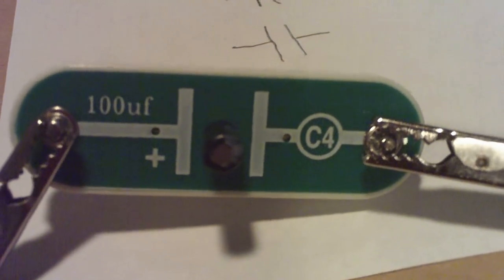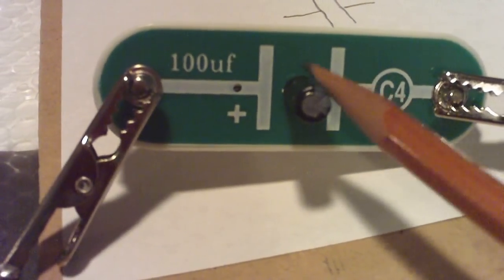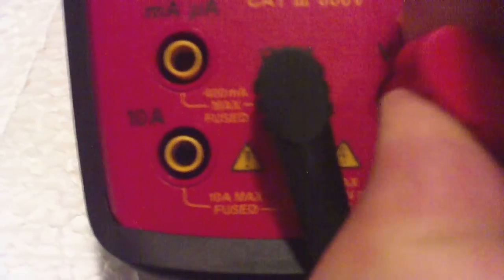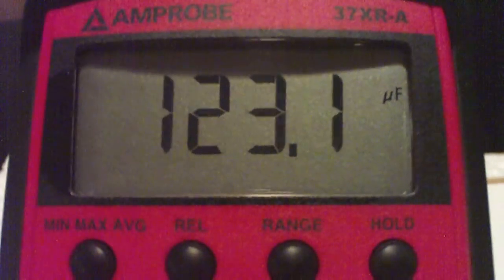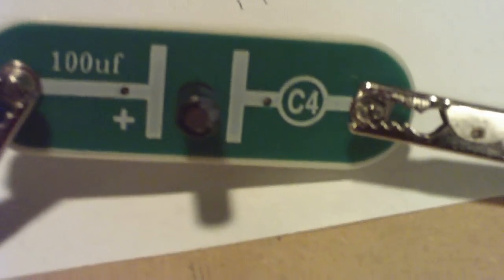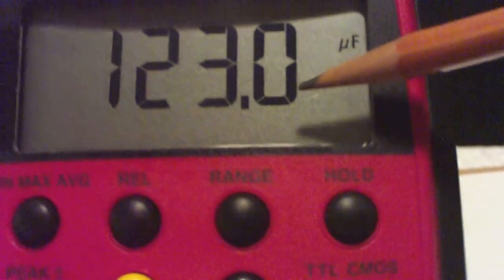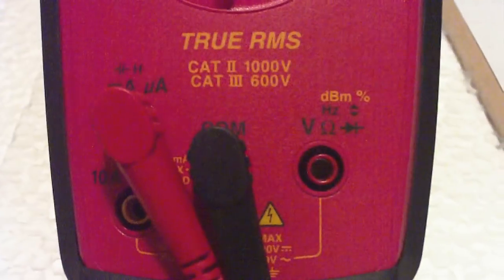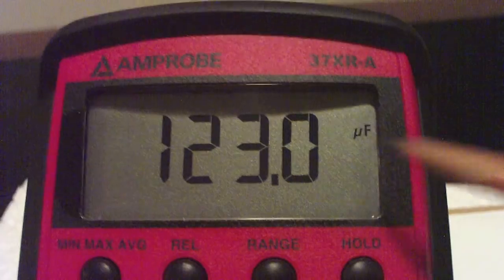DMM-03- Measure Capacitance with DMM Amprobe 37XR-A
To measure Capacitance:

0) Discharge low Farad (micro Farad range) capacitor with wire from one lead to another lead. For HIGH Farad (measured in Farads) capacitor, seek an electrical professional to discharge safely.

1) Connect one wire to COM

2) Connect second wire to port that is upper left, the one that shows mA, and microA, and capacitor symbol, and H for the Henry of inductance.

3) Set selector to capacitance range

4) connect leads to either side of capacitor and wait 30-60 seconds for reading to stabilize.

Be careful of the accidental black-box measurement!
It is always safest to disconnect circuit from all other devices before making measurements.